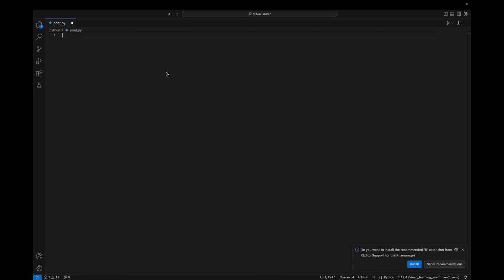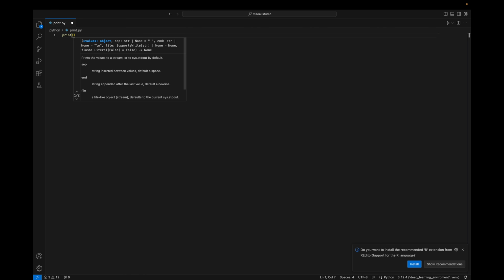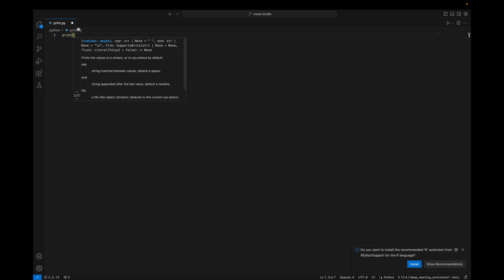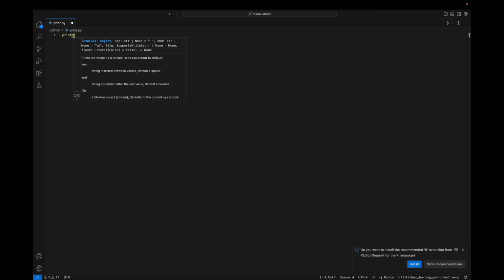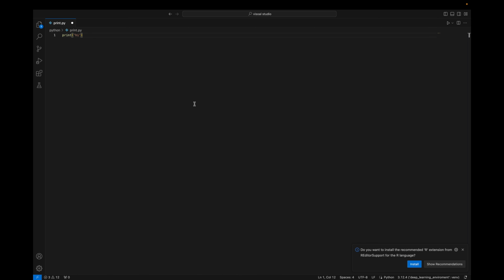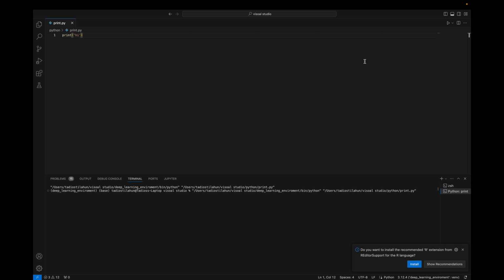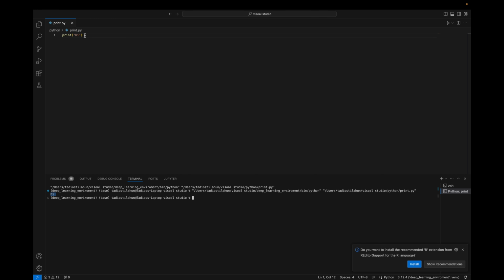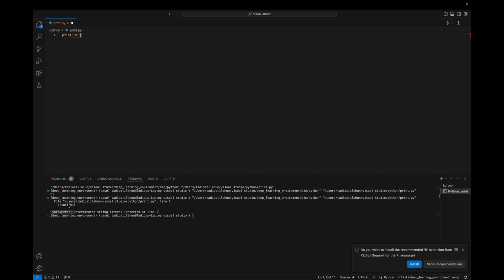python explanation pr1. print()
in today video I am showing python print() explanation. I know this video may be not very interesting but in the upcoming video I will post advance concepts. also this video is my first tutorial video so if you want to watch my upcoming video make sure to not miss out those video.